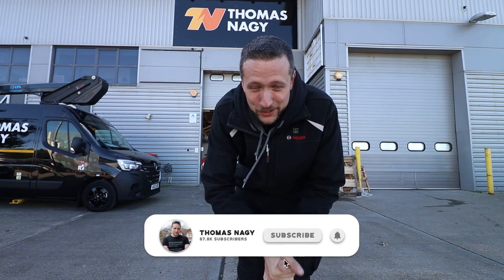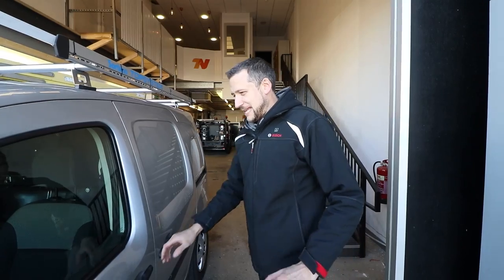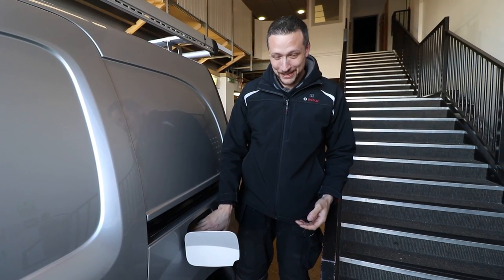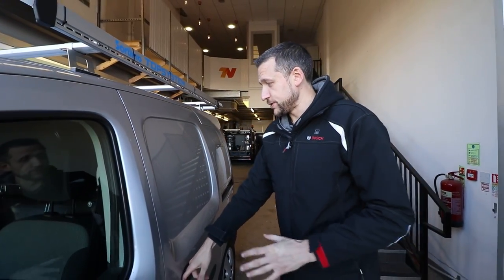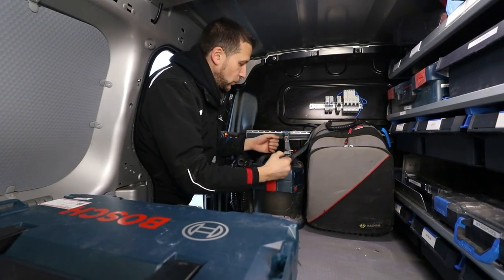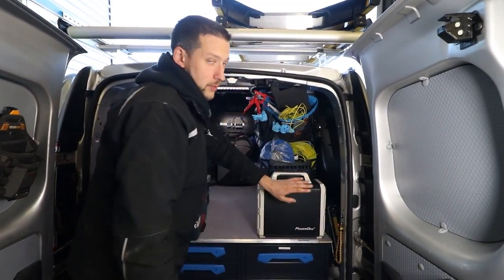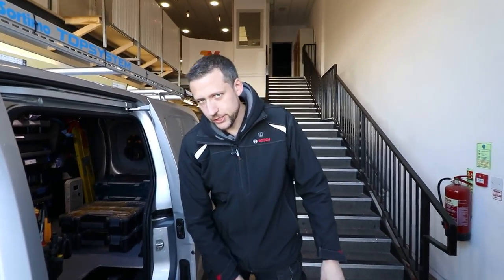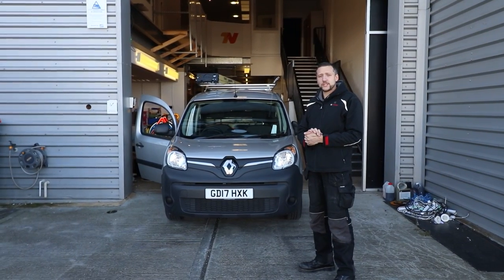My first ELECTRIC VAN tour (Renault Kangoo ZE) | Thomas Nagy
Today we will be going over my first FULLY electric van the Renault Kangoo ZE. It is an amazing vehicle so stick around to the end of the video to find out why!

✏️: Don't forget to drop your video suggestions in the comments section below